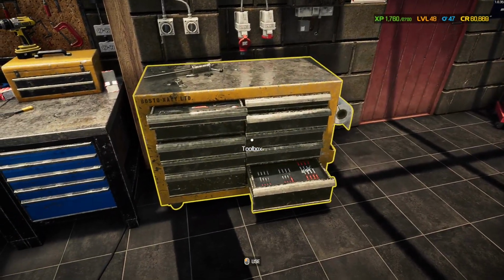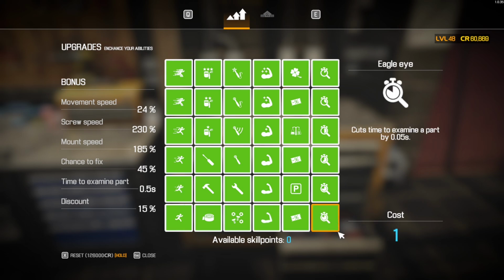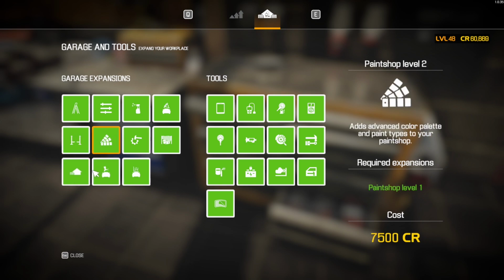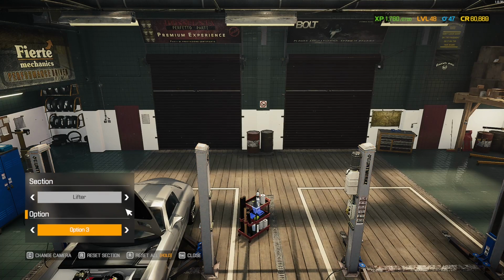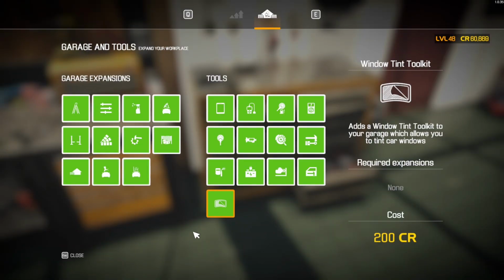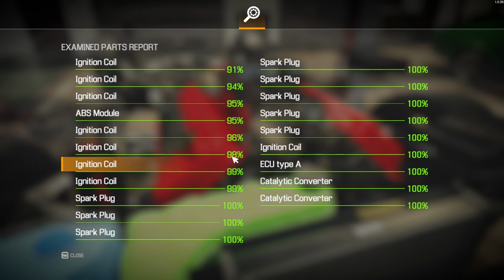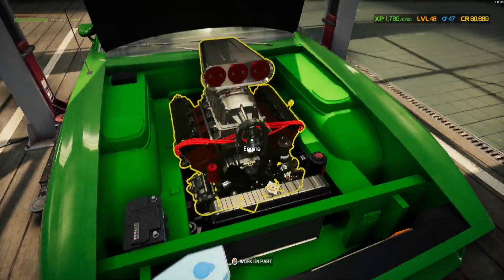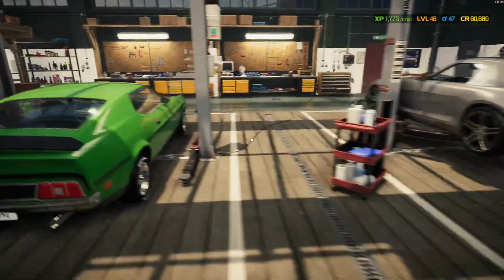Car Mechanic Simulator 2021 Beginner's Guide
In this Video I will be going over a Beginners Guide to the Game Car Mechanic Simulator 2021. In this guide I will primarily be reviewing the leveling system and how the perks system operates within the game. As well as some other need to know information you will need if you are a new player to the game.